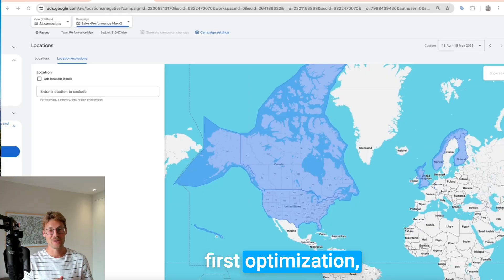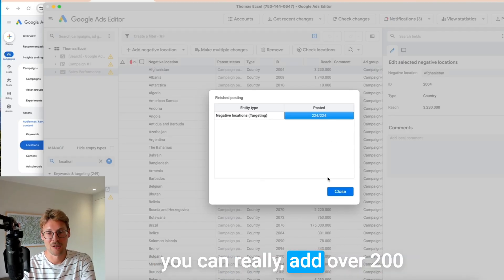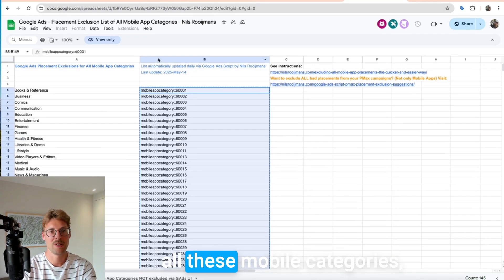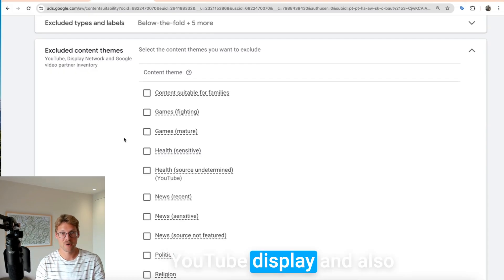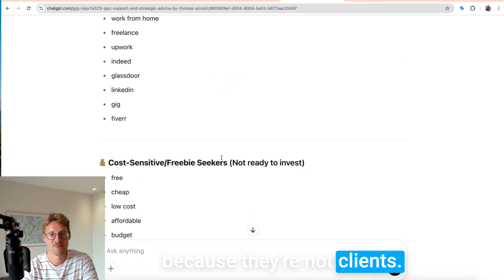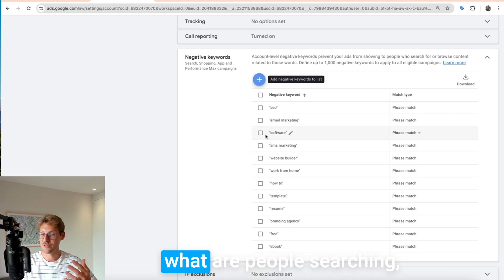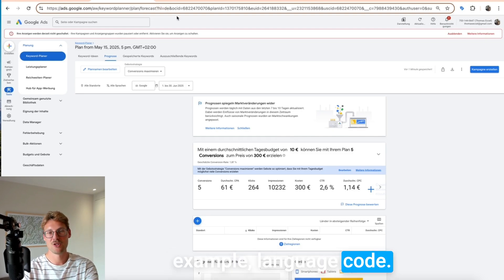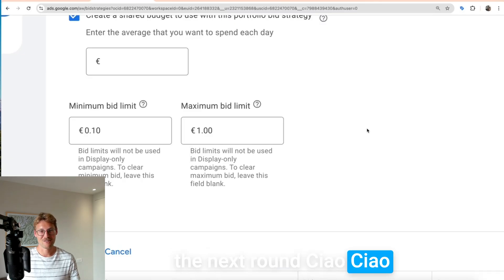7 Impactful Google Ads Optimization Tips to cut Wasted Ad Spend in 2026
7 hands on Google Ads Campaign Optimization Strategies for Search, PMax, Demand Gen and more.

Tired of seeing your Google Ads budget disappear with little to show for it?

In this video, I reveal 7 quick and amazing Google Ads optimizations that I use across all client accounts to cut waste, improve targeting, and boost ROAS without increasing spend.

These aren’t fluffy “best practices” — they’re real, hands-on fixes that:
✅ Bulk add negative locations (the whole world)
✅ Block unprofitable app placements
✅ Improve brand safety with smart content filters
✅ Use ChatGPT to get the best negative keyword lists
✅ Forecast keyword performance by city or region
✅ And even access hidden features by switching the account interface
✅ Add CPC caps to Smart Bidding Strategies.

If you're a freelancer, in-house marketer, or run your own campaigns  these tips will save you money and headaches.

Leave a sub and like if you want more of this tips and tricks.

00:00 Into
00:49 Bulk Location Negatives
03:53 Fastest App Placement Excl.
05:30: Brand Safety Optimization
08:00 AI Negative Keyword Sourcing
11:18 Keyword Planner Segmenting
12:50 Change UI Language fast
13:50 Smart Bidding CPC Cap